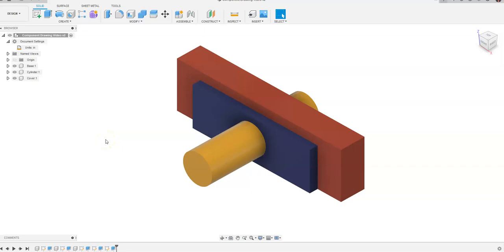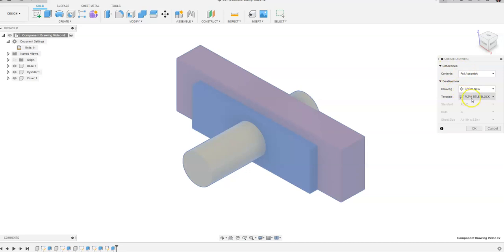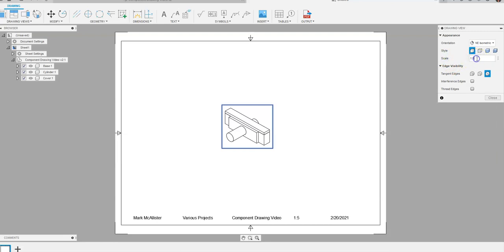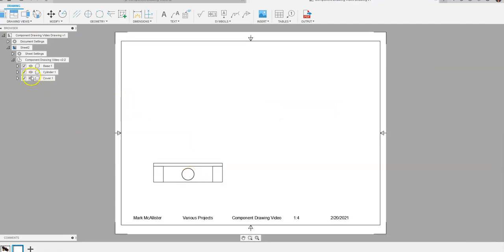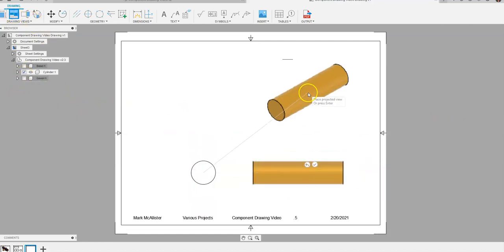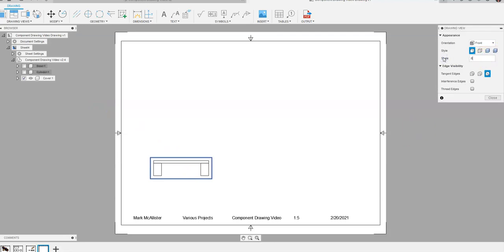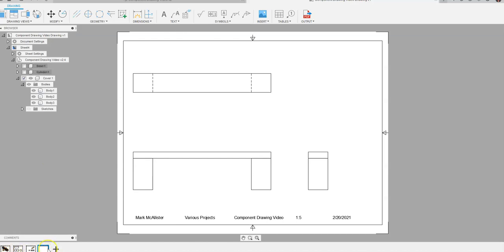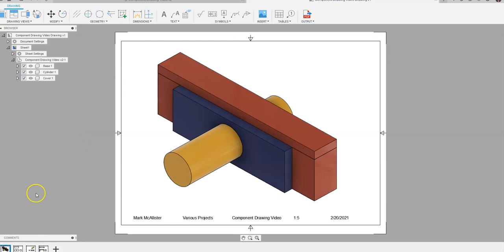PLTW IED - Activity 2.2.6 - How To Create Drawings In A Top Down Assembly In Fusion 360 - Method 2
Second video showing how to create drawings of individual components created through a top down modeling process in Fusion 360. Drawing creation of components into a a large drawing file with multiple sheets is demonstrated and discussed.